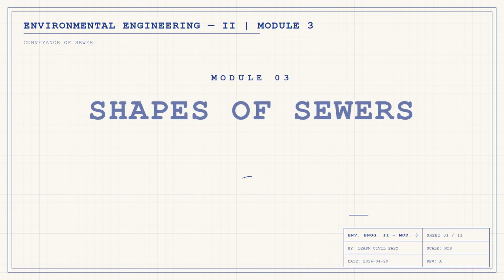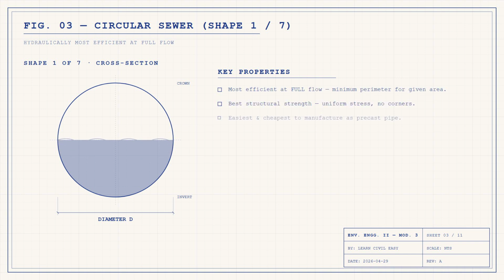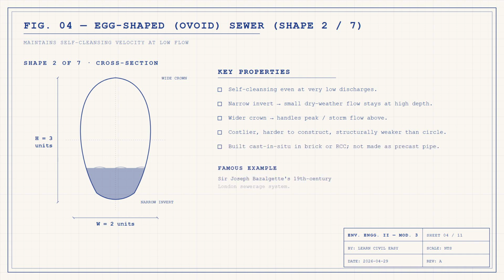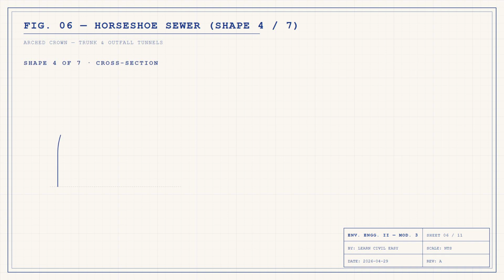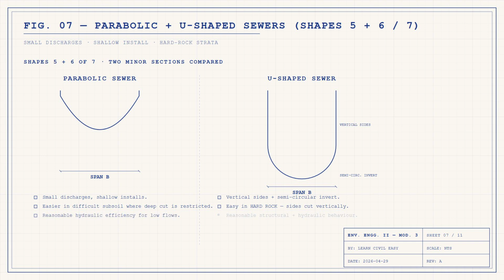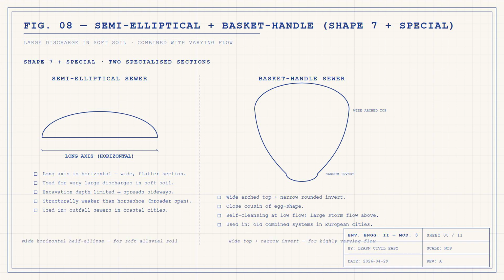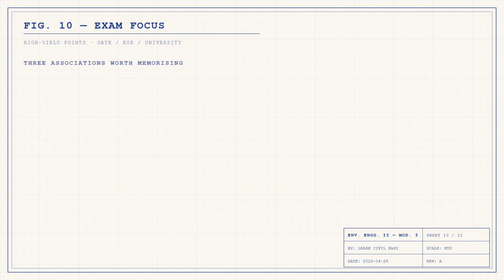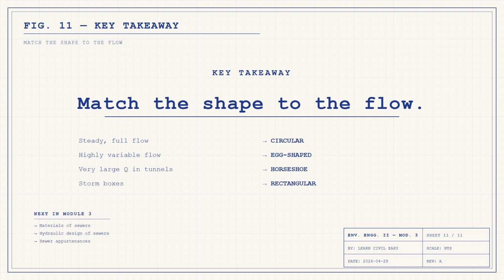Sewer Shapes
Module 3 — Conveyance of Sewage | Part 1: Shapes of Sewers
Why are sewers circular, egg-shaped, horseshoe, rectangular… and when does each one make sense? In this video we walk through all 7 standard sewer cross-sections — circular, egg-shaped (ovoid), rectangular, horseshoe, parabolic, U-shaped, and semi-elliptical, plus the special basket-handle section — covering hydraulic efficiency, self-cleansing velocity, structural strength, and where each shape is actually used in practice. We finish with a quick comparison table and the high-yield exam points you'll need for GATE, ESE, PSU and university exams.
📚 What you'll learn:

Why shape selection matters — six driving factors
Cross-sections, properties and real-world examples of all 7 shapes
When to choose CIRCULAR vs EGG-SHAPED vs HORSESHOE
Selection criteria for combined, sanitary and storm sewers
High-yield one-liners for GATE / ESE

▶ Next in Environmental Engineering – II, Module 3 (Conveyance of Sewage): Design Parameters of Sewage — design period, per capita flow, peak factor, dry-weather and wet-weather flow, and the formulas you must know for GATE / ESE.